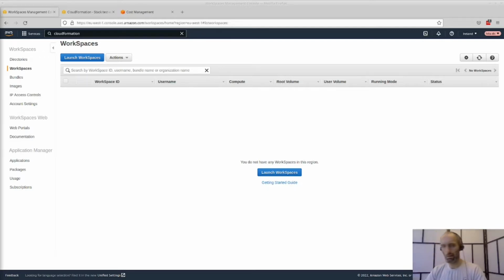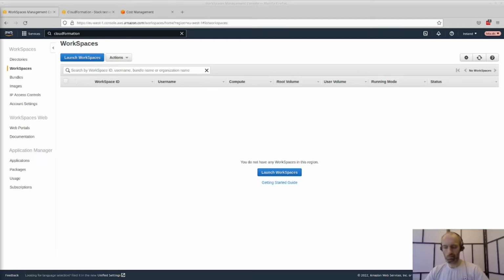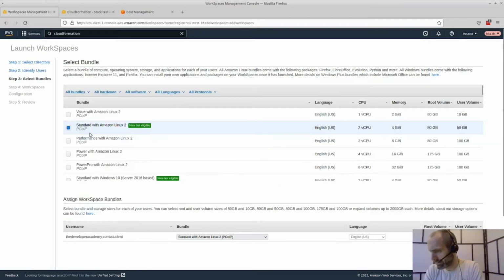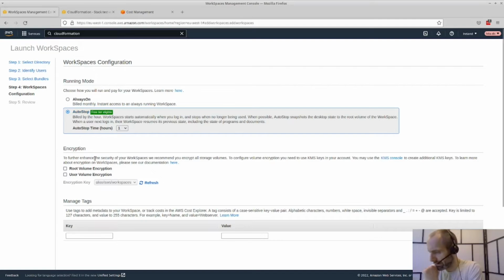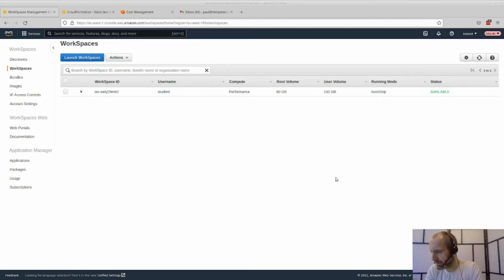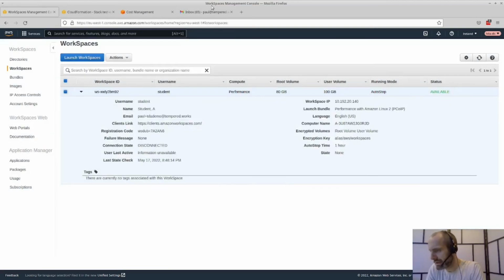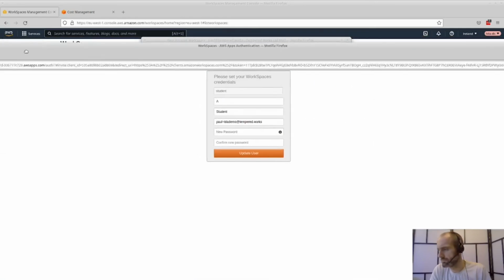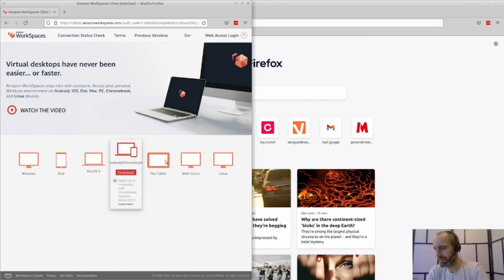AWS Workspaces 1 - Provisioning and Admin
Provisioning AWS Workspaces with SimpleAD in the console. User invite and first login experience.